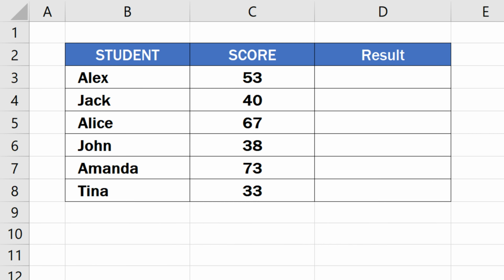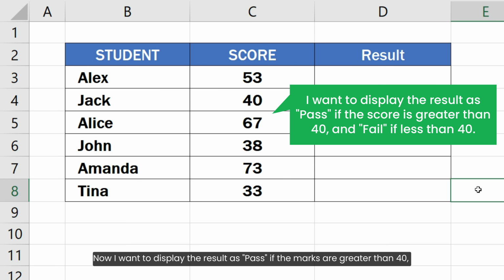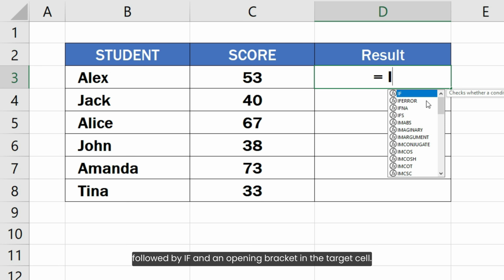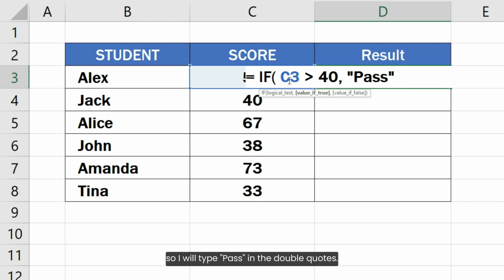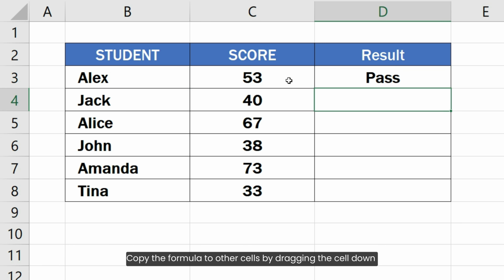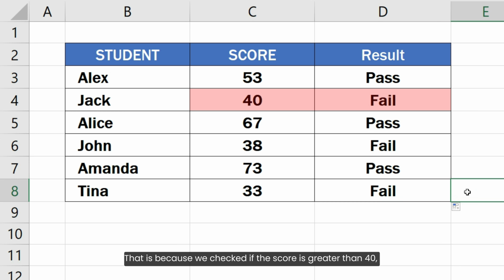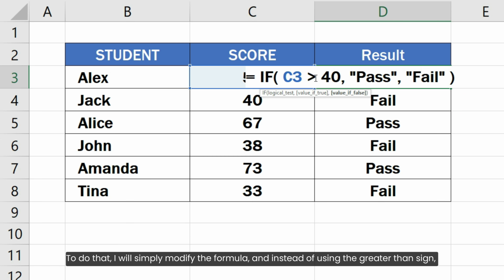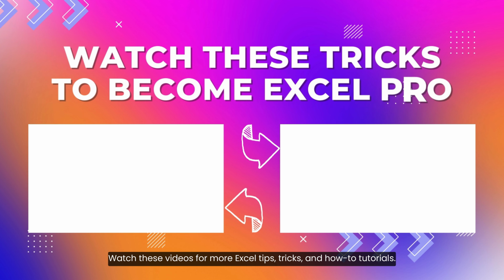IF Cell is Greater Than Condition in Excel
Excel if cell is greater than condition: Learn how to use the IF function in Excel with greater than conditions in this complete tutorial designed for beginners and advanced users. If you want to understand how to create if cell is greater than condition in Excel, this Excel tutorial video explains everything in a clear and practical way using real worksheet examples. You will see how logical comparisons work when values are higher than a specific number, making it easier to automate calculations, labels, and decisions inside your spreadsheets.

This tutorial covers excel if cell is greater than condition, so you can quickly test whether a number meets your required criteria. You will also learn this condition for situations where one cell needs to be compared against another number or reference cell. These techniques are useful for sales reports, attendance sheets, budgeting files, inventory management, and performance tracking.

This tutorial covers the following queries:
how to create if cell is greater than condition in excel
excel if cell is greater than condition
excel if cell is greater than a value condition
excel if function cell greater than
cell greater than value if condition in excel
excel if formula cell greater than a number
excel formula of if function cell is greater than
if function cell greater than in excel
excel if statement cell greater than number
if cell is greater than formula in excel
excel if function cell is greater than number condition